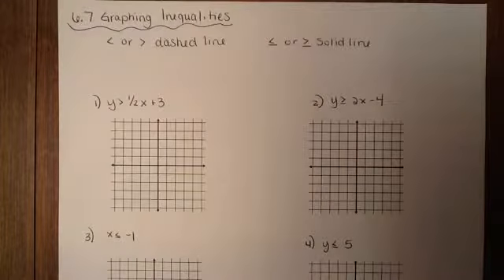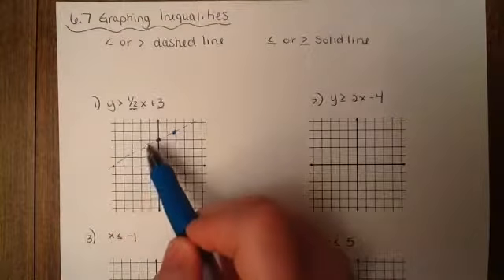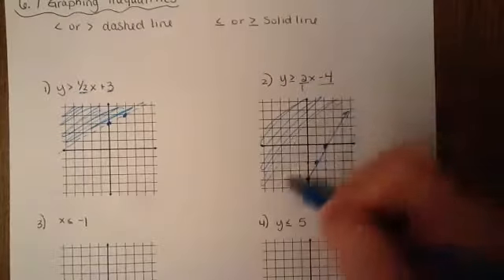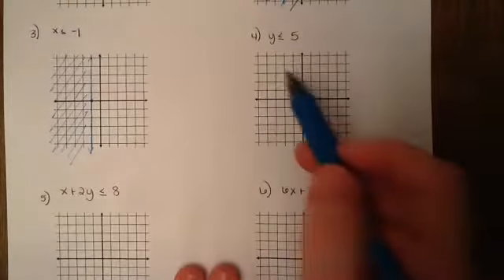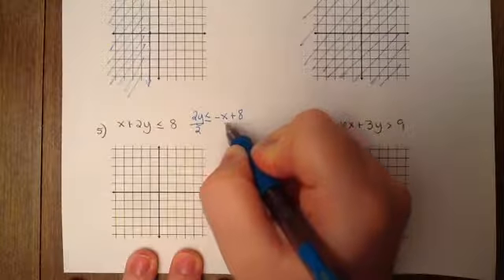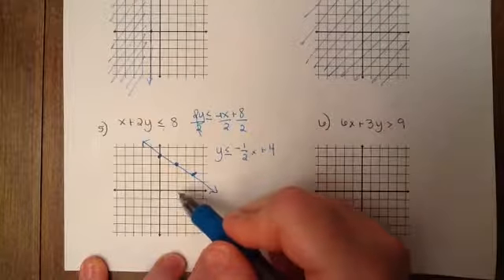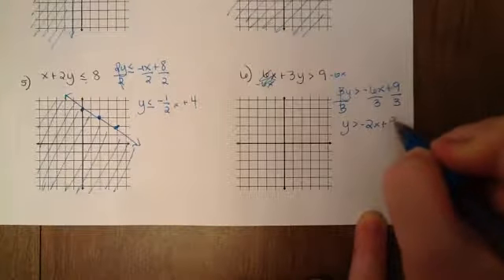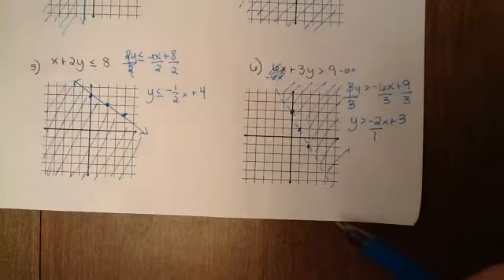6.7 graphing inequalities